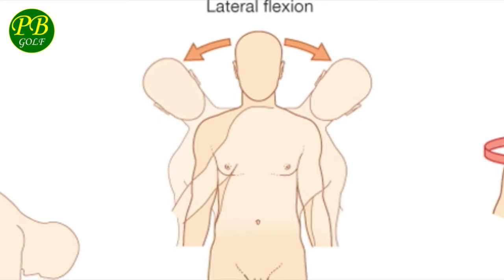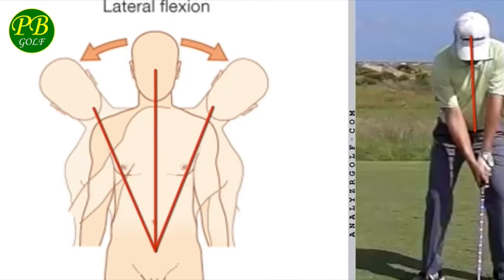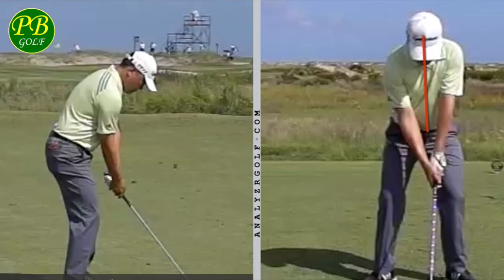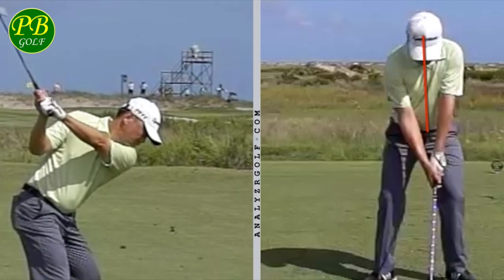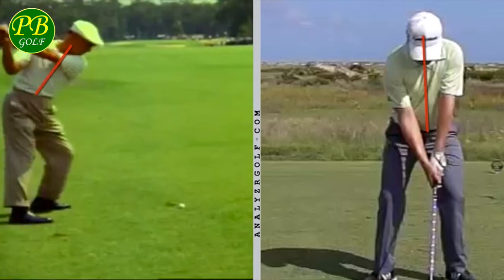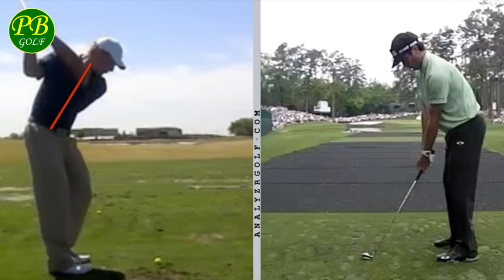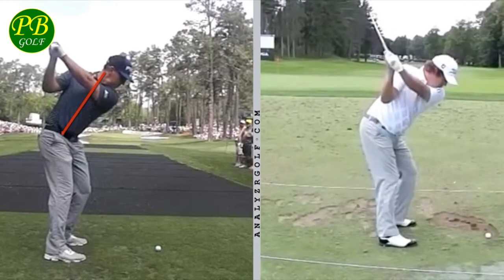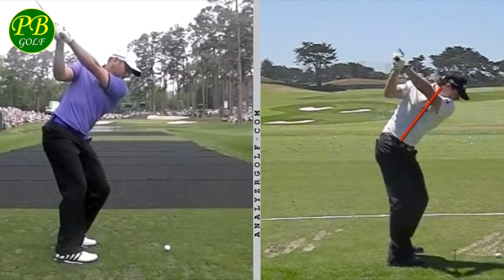Everybody Tilts - Stack & Tilt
To see how you can practice with Philippe Bonfanti, near Bournemouth in Dorset, or via online lessons,

Everybody Tilts, lateral flexion, side bend, left tilt in the golf swing. Defining movement of playing good golf.

Please feel free to post COMMENTS and QUESTIONS below.

Philippe is a multi-pattern golf instructor who teaches golfers of all abilities using a tried and tested system that enables sustained and lasting progress for all golfers.